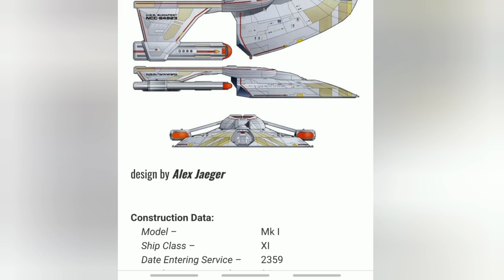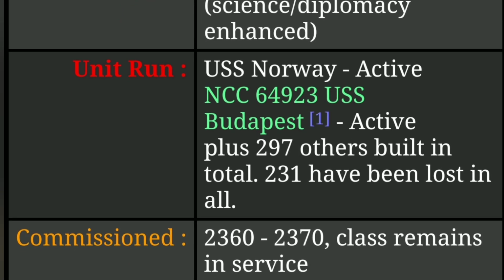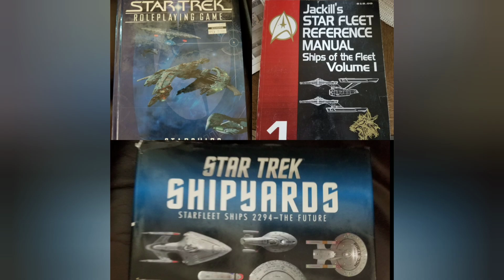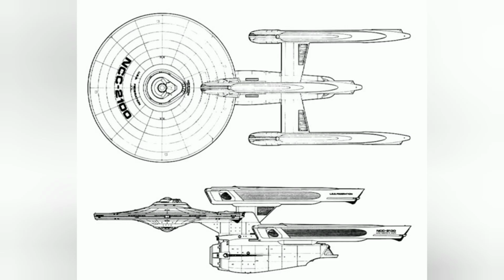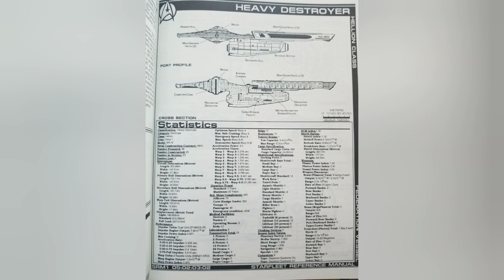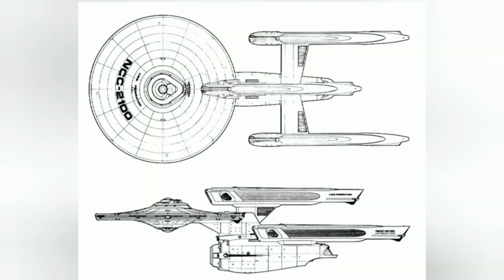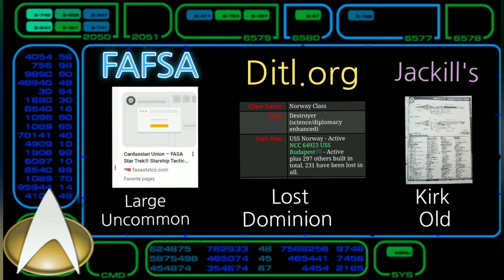You guys have been asking where my fleet numbers come from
Data on specific ships typically large. Kirk error generation ship design testicle data as well. Numbers of ships.